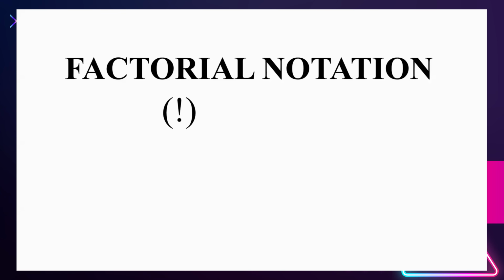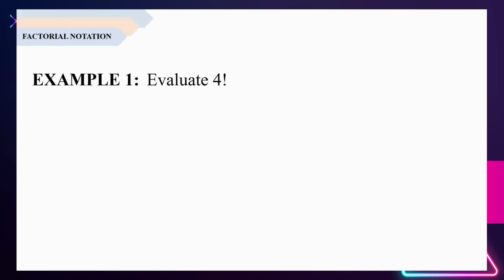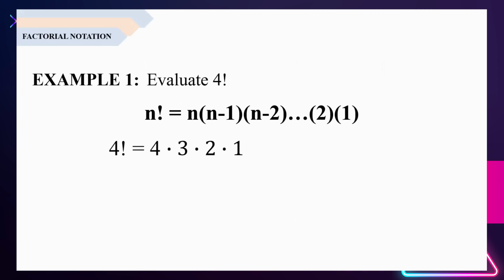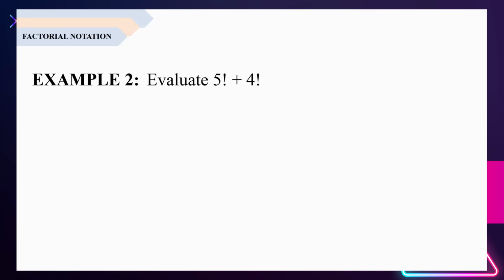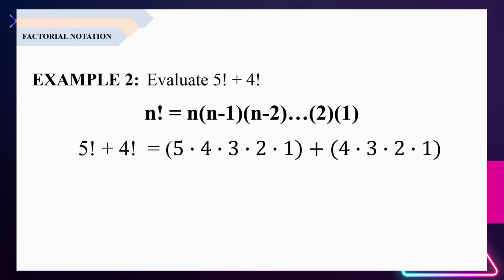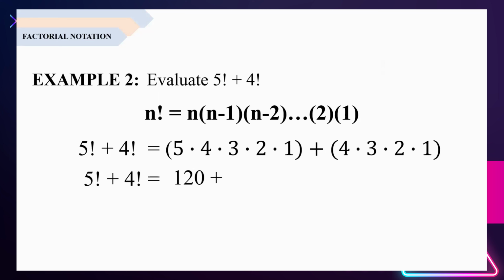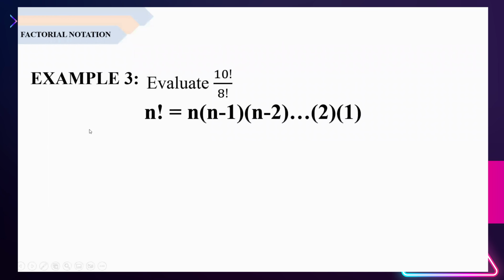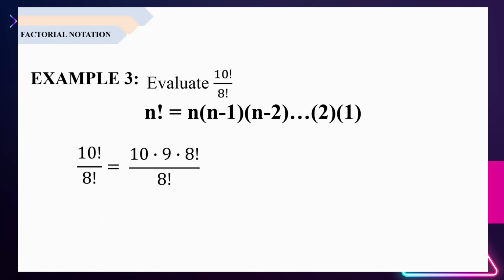Factorial Notation | Q3-Lesson 1 | Tagalog-English Tutorial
The main OBJECTIVE of this lesson (Factorial Notation) is to define factorial notation and evaluate n-factorial.
Next Video Lesson: Types of Permutation and Different Formulas